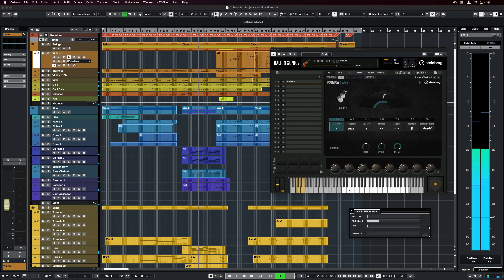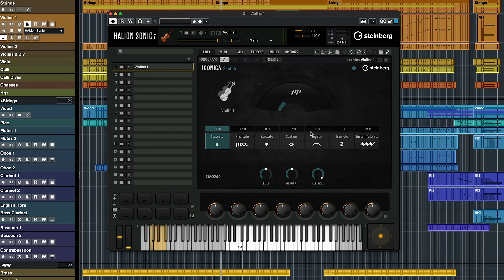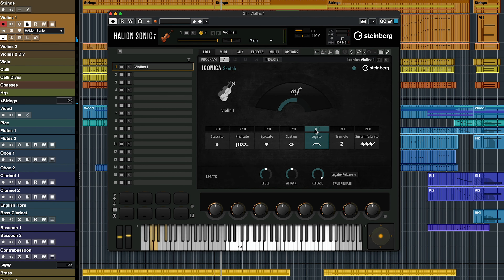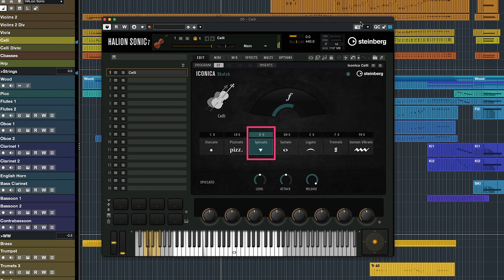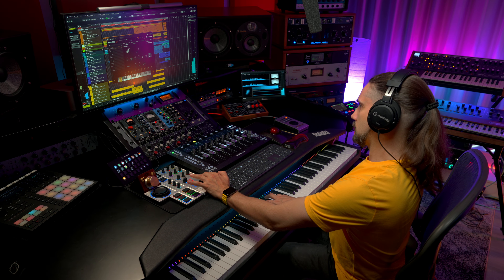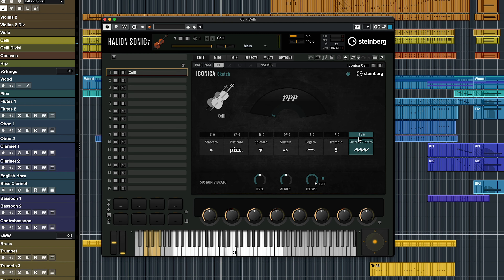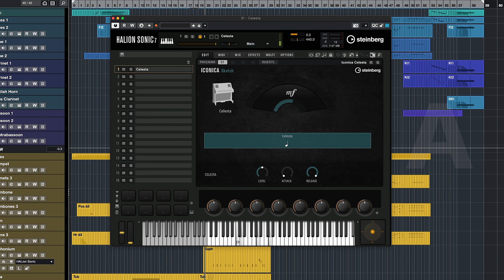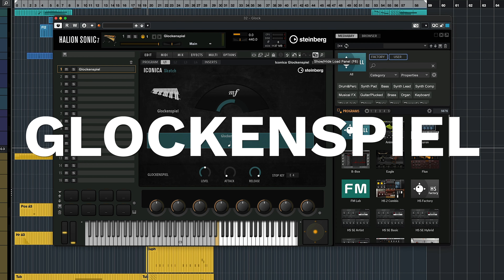Iconica Sketch – A Full Orchestra at Your Fingertips | New Features in Cubase 13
One of the great new features in Cubase 13 for composers and those wanting to include orchestral elements in their music production is Iconica Sketch. It allows everyone from beginners to professional composers to create full orchestral scores of the highest quality with 140 articulations for 34 instruments in a compact 5GB library